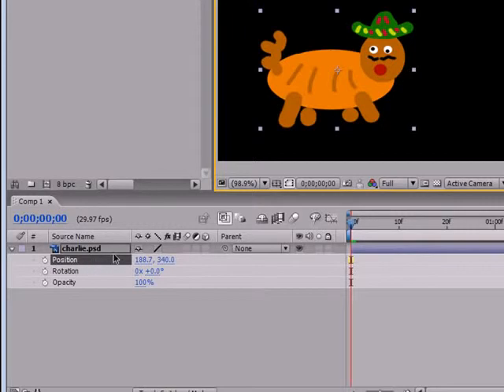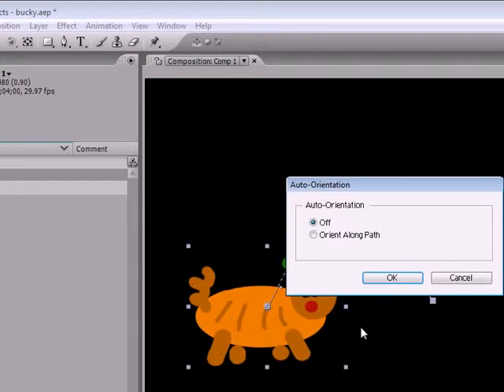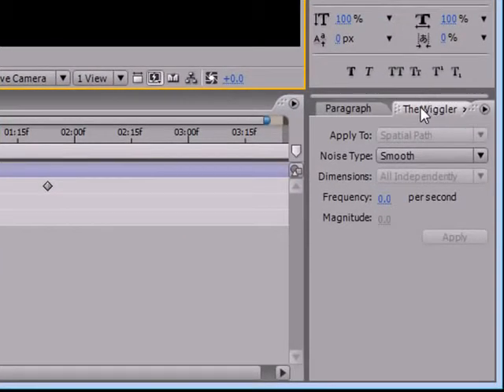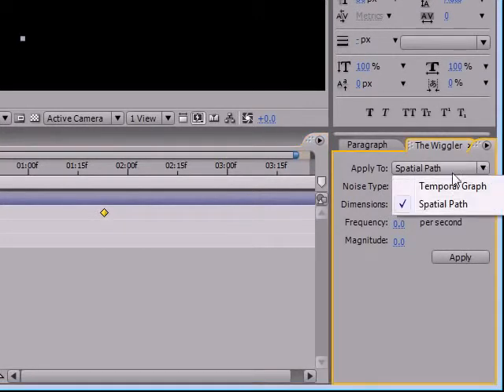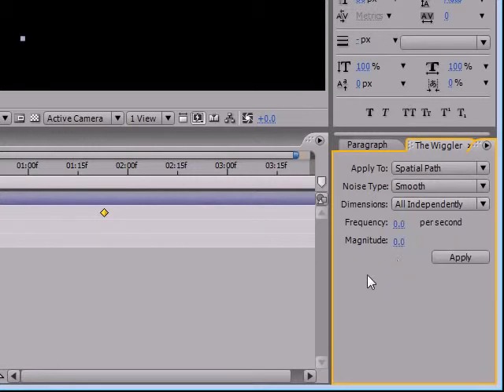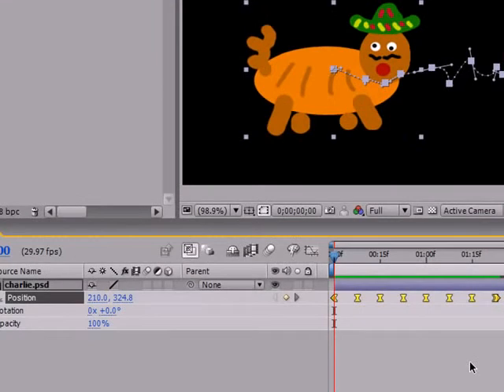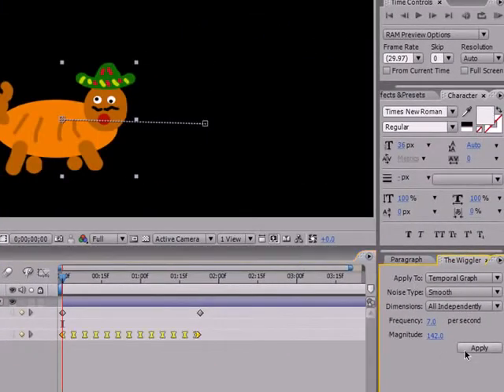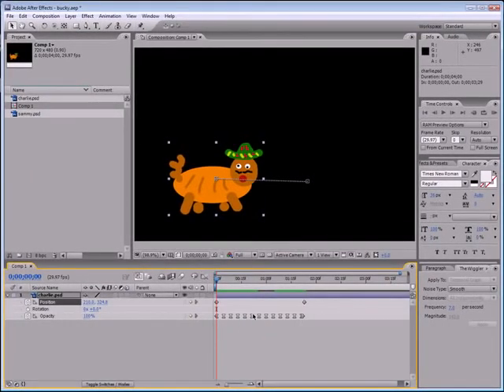after effects tutorial 14 auto orient and the wiggler | The New Bostoon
More updates